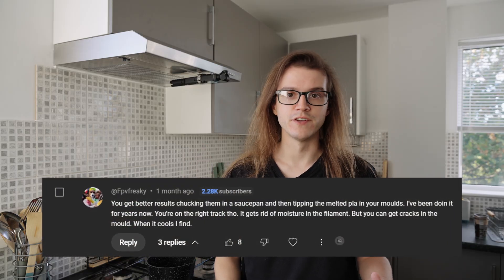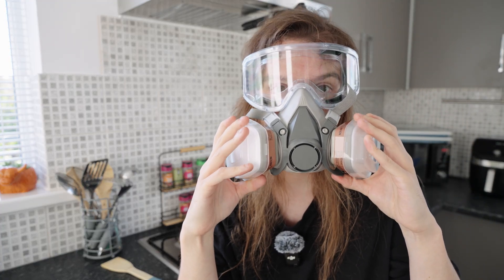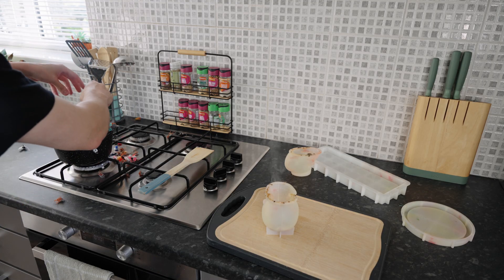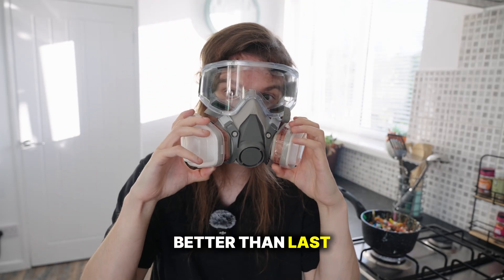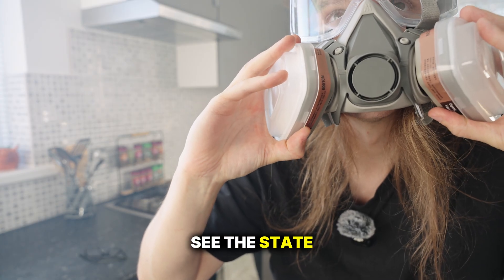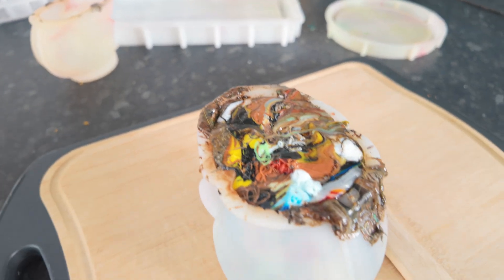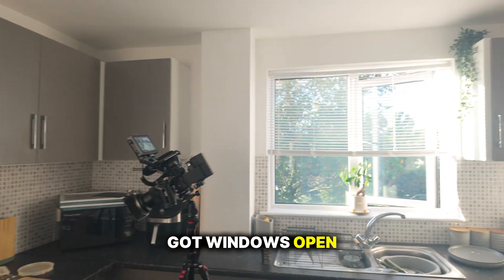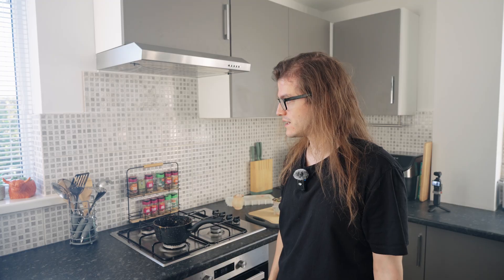I Melted ALL My 3D Printer Waste… AGAIN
Can you recycle filament using a kitchen stove? In this short video, I conduct an experiment to see if I can melt 3D printing waste and turn it into something new. Using a fan to ventilate, I try to recycle filament, documenting the entire process just for science!